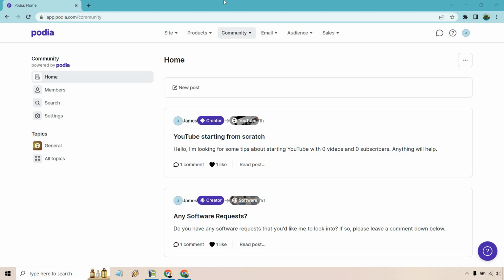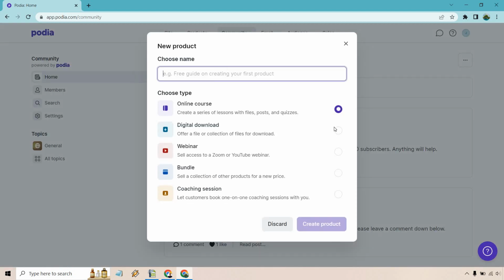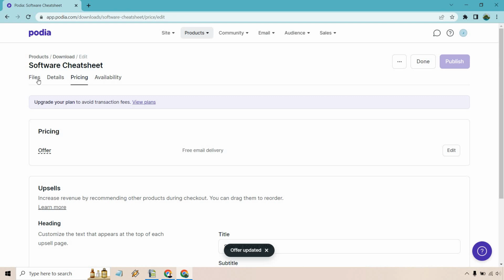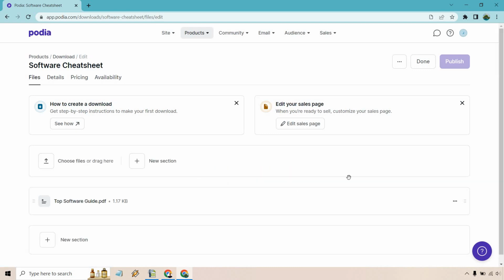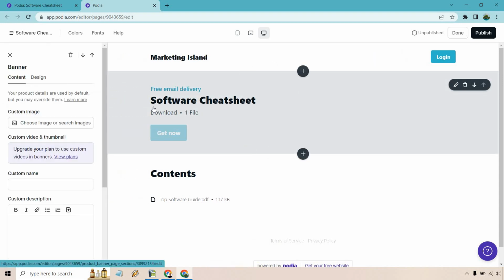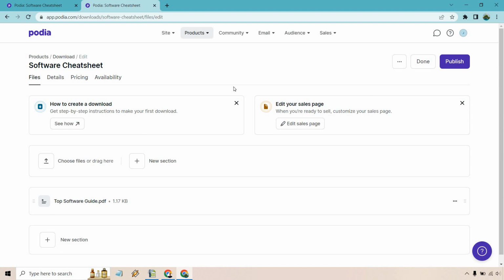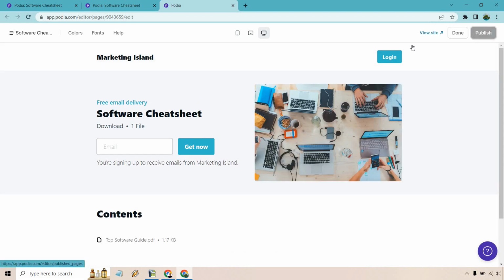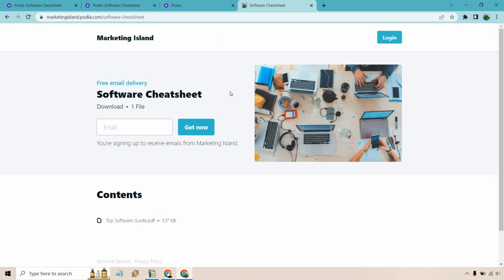Podia Lead Magnet (Podia Landing Page Example For Collecting Emails)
Podia Lead Magnet Video

Here I am going to show you one Podia landing page example for collecting emails, very quickly. With this, you can create a free lead magnet (digital download), and then you can have your visitors opt-in to have that lead magnet sent to them via email.